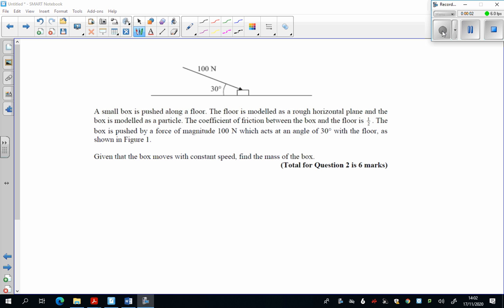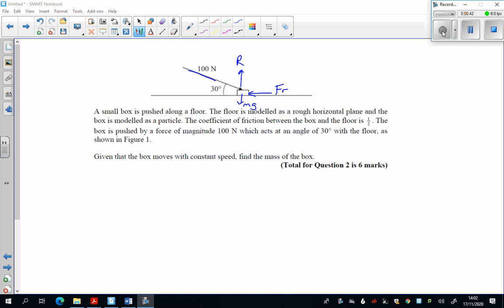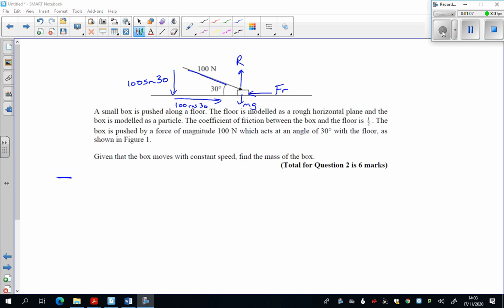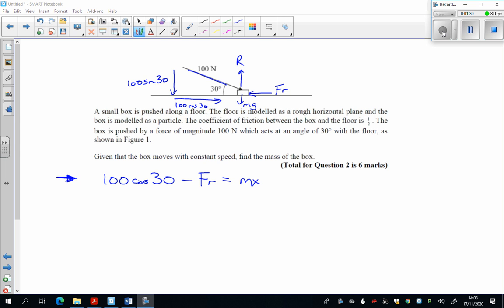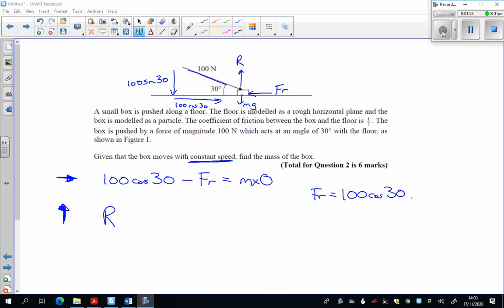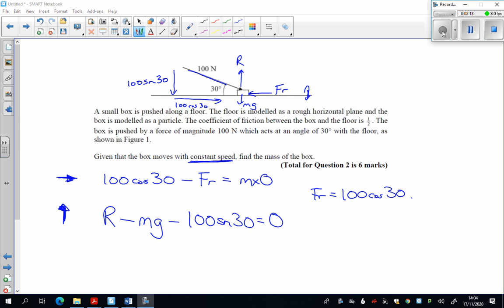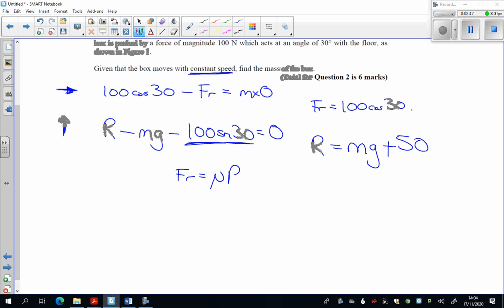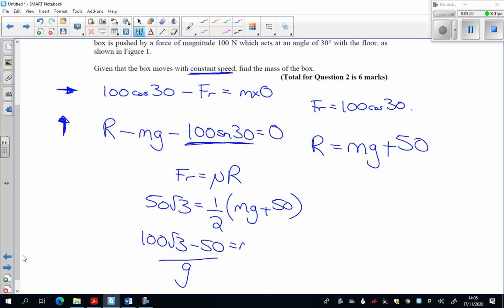Mech test Q2